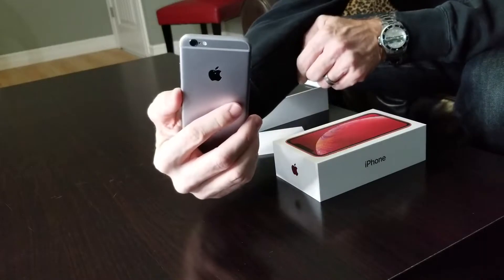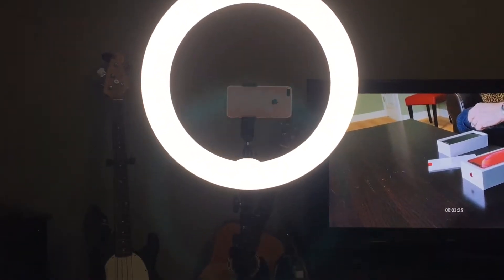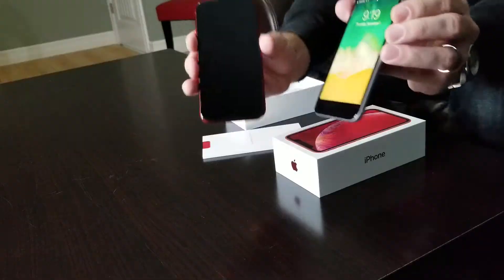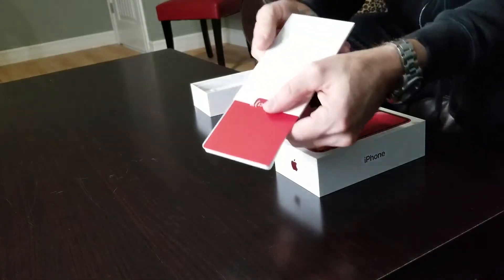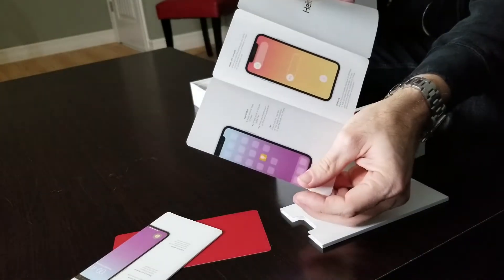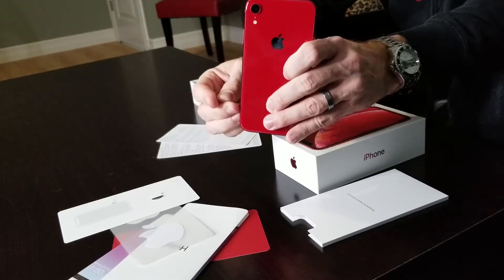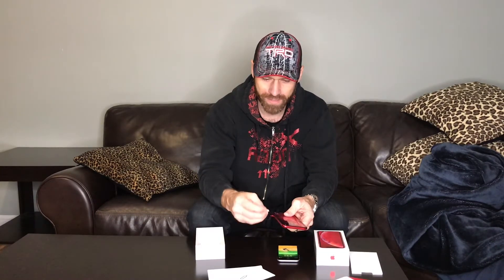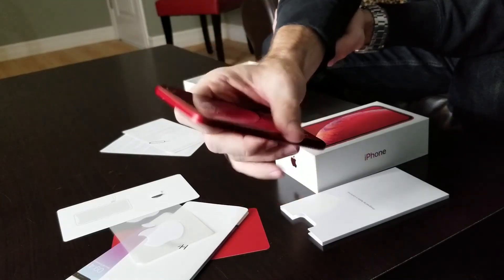iPhone XR PRODUCT RED Unboxing and SIM Card Switch!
Mistake: I said "iPhone s6" a couple of times - sorry!

Ring Light Kit (USA)
Ring Light Kit (Canada)
Ring Light Kit (UK)